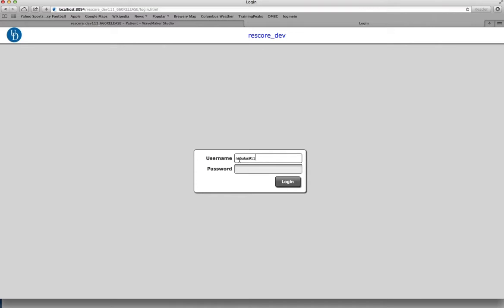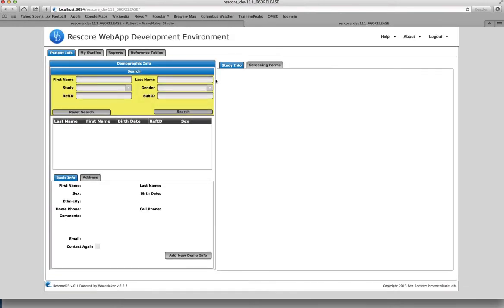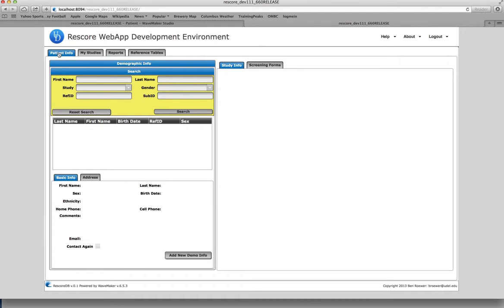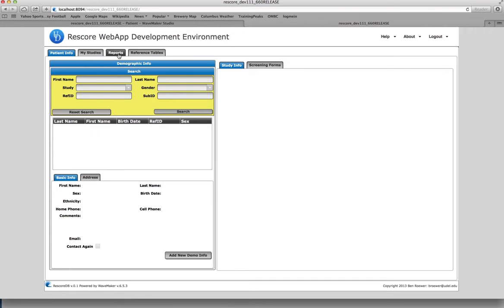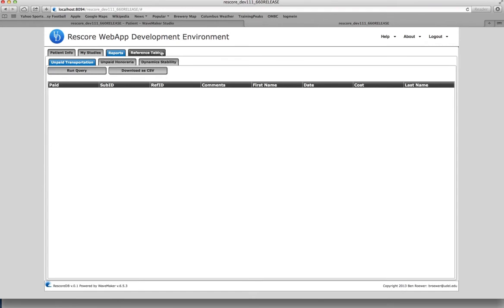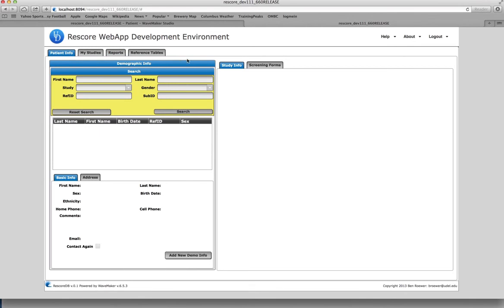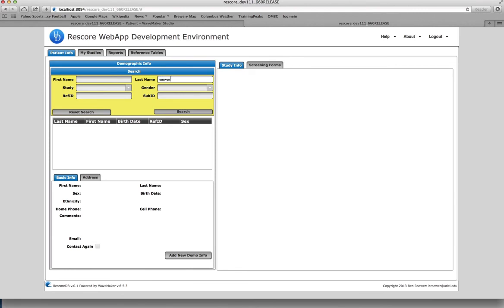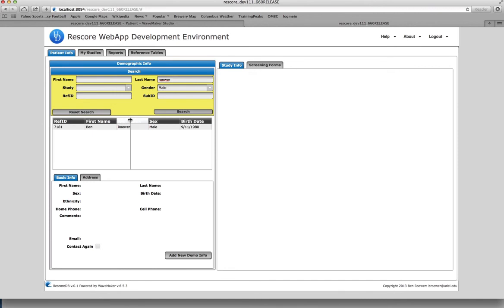Rescore Web Application 1 - Orientation and searching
Orientation to the Rescore environment and Searching for patients information.